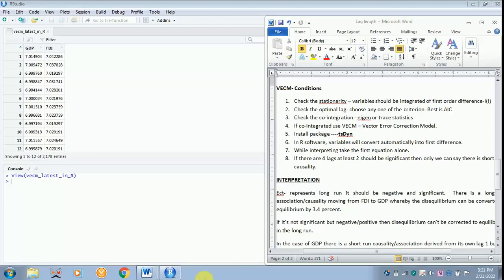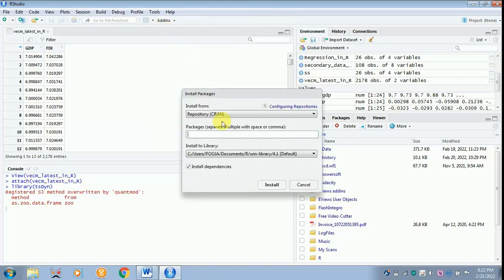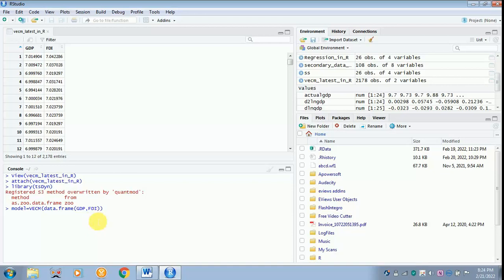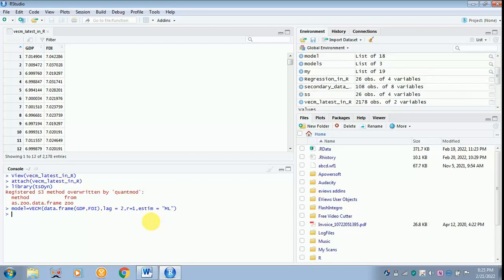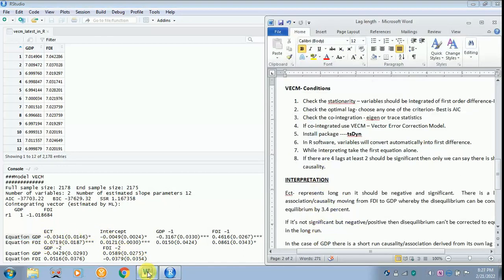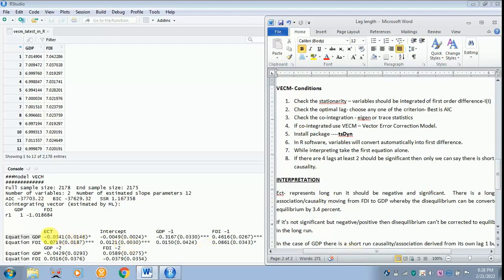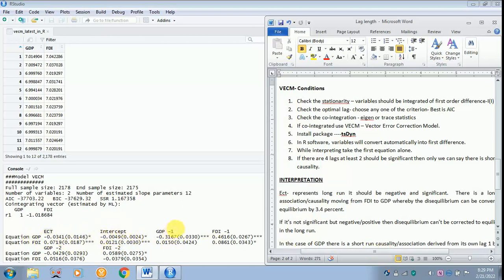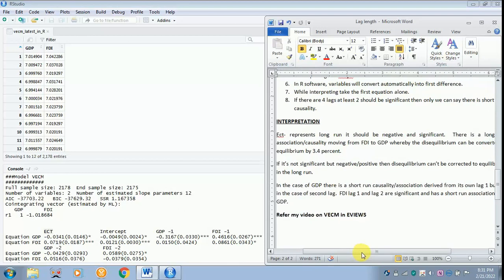HOW TO DO VECTOR ERROR CORRECTION MODEL (VECM) MODEL IN R SOFTWARE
VARIABLES CO INTEGRATED -VECM